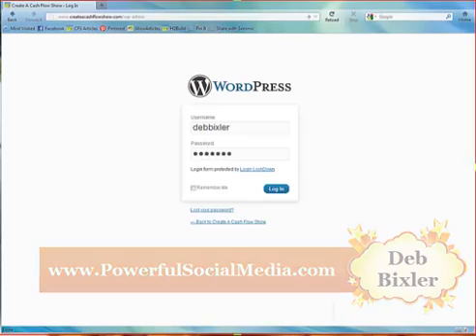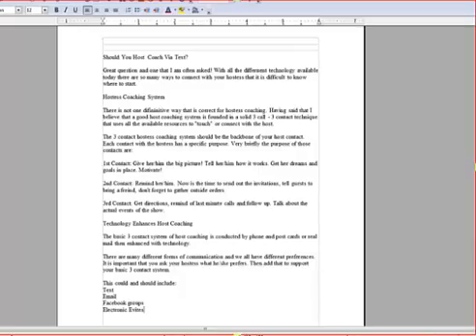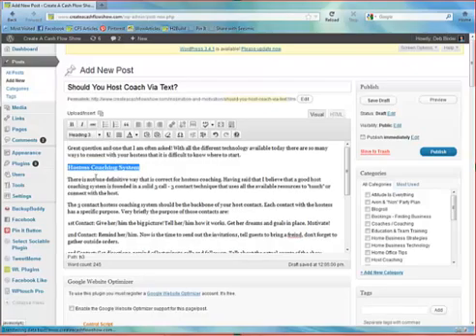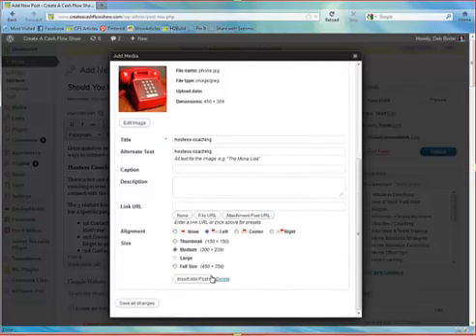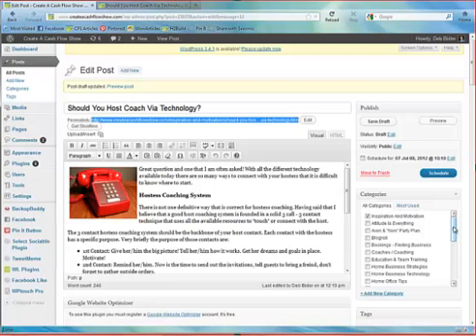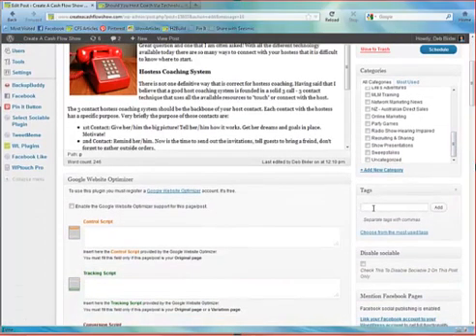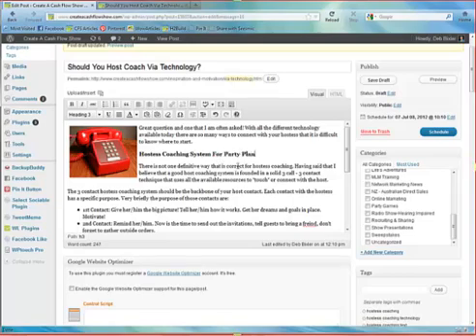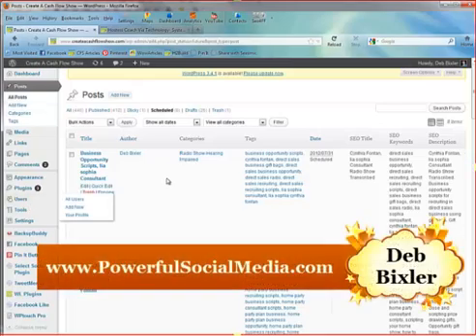WordPress Tutorial - How To Post Blog Article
How to post a WordPress blog article using the admin WYSIWYG feature. Wordpress tutorial that teaches you how to post a blog article in simple steps. Get started in blogging without any experience. Direct sales company consultants should be blogging to generate interest in their business.
Deb Bixler is a direct sales party plan success story who is dedicated to improving the lives of families through educational resources for direct sales professionals around the world. Recognized 2 years in a row in the Direct Selling Power 50 awards as well as the industry's Women Of Power awards, Deb was also honored in 2011 as the Direct Selling Women's Alliance (DSWA) Speaker of The Year.

Deb as a inspirational speaker and direct sales home business teacher. She also provides home party business training in the form of direct sales party business CDs, MP3s, videos, webinars and books for direct sellers working from home. In addition The Create A Cash Flow Show website is the largest free direct sales home business resource center on the web.

Working with companies like Tastefully Simple, Tasteful Treasures, WildTree, Isogenix and other direct sales home business companies, team leaders and reps Deb brings the best business practices to direct sellers that all flourishing companies use. A routine works the same for everyone and direct sales home business professionals are no different. When a direct seller incorporates a business method that works for big business they will get the same results.

Deb used the systems or business practices that gave her a successful career in her corporate to transition into the world of direct sales in 2000. In only 9 months she was able to generate an income working from home that replaced her full time corporate "real job" salary. When you take the best business practices that work for one direct seller and incorporate them into your business it will work for you too. Learn the home business systems that Deb used to leave the corporate world using her direct sales party plan business model.

Direct sellers are always looking for more party bookings. Deb's system of lead generation for home based business will fill you calendar. Never worry about finding party bookings again.

The home party plan presentation is where all the action is. When you put the CashFlowShow system of party plan presentation into place in your business you will have a consistent cash flow system.

Growing a massive sales team is the key to success in home party plan. The Direct Sales Recruiting University will teach your home party business consultants how to recruit from day one. Send your team to the college for direct sellers!

Treat your business like a professional and you will get professional results. That does not mean you have to work full time, it just means you need a professional attitude. Deb Bixler's systems of party plan business management will guide you to success. Take advantage of the free home party plan training opportunity at the largest FREE home party plan resource center on the web!